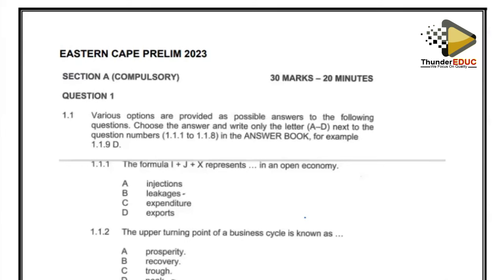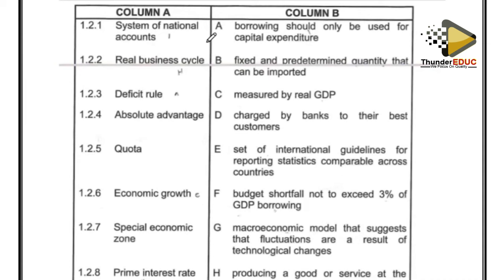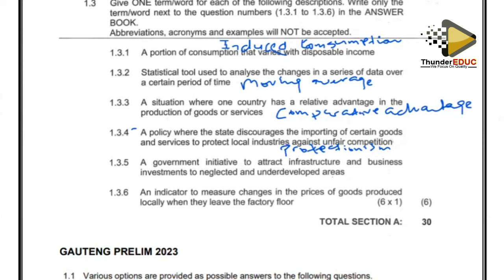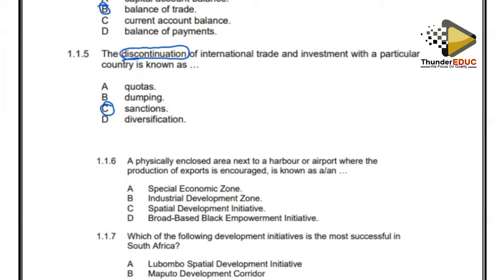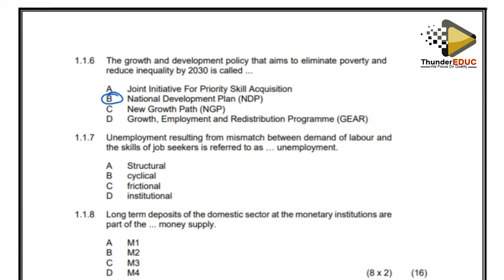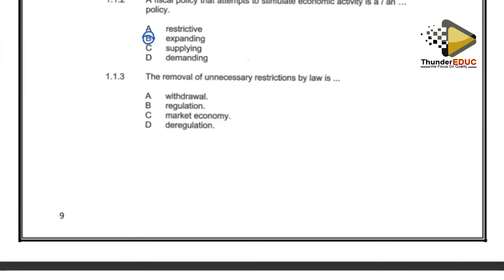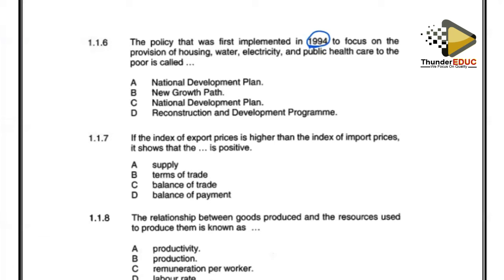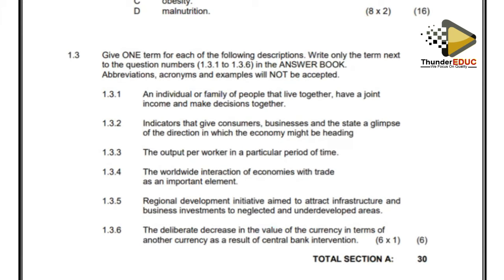2023 Economics Paper 1 grade 12 Final Revisions: Final exams : Thunder Educ#economics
2023 Economics Paper 1 grade 12  Final Revisions: Final exams : Thunder Educ
economics  paper 1gauteng, north west, Mpumalanga, eastern cape, Limpopo, norther cape, western cape, kzn, free state